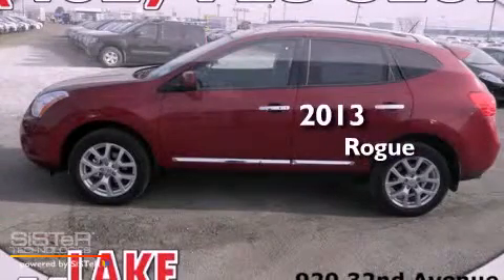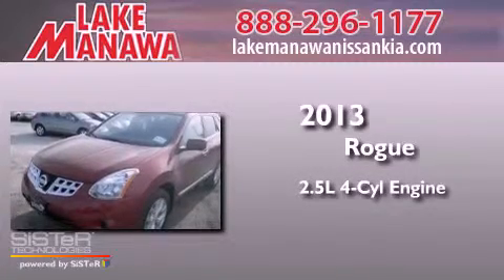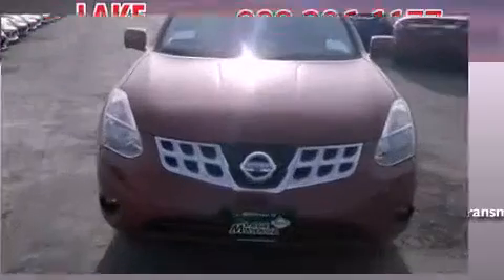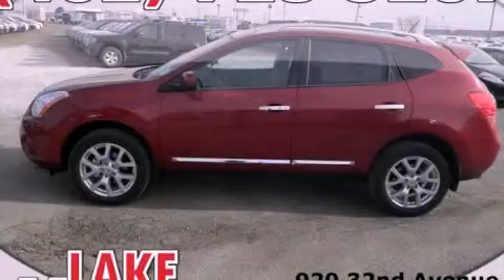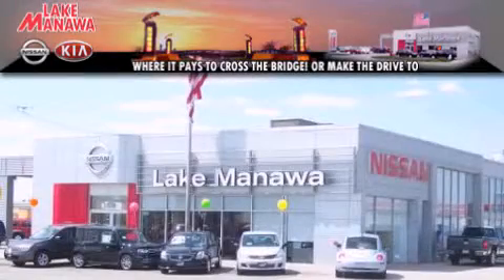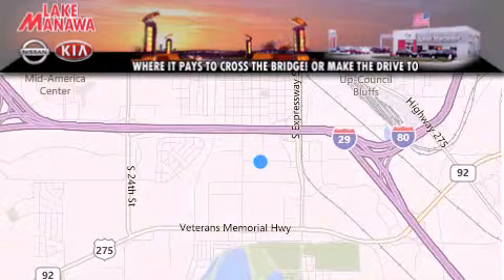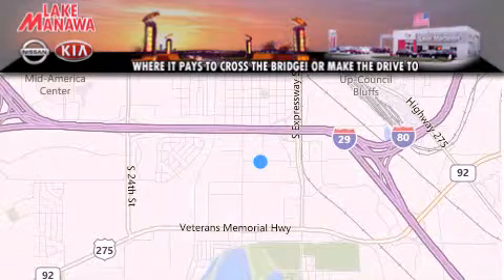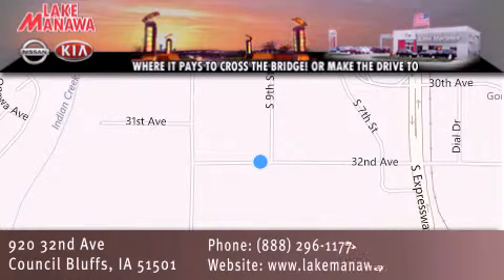2013 Nissan Rogue Council Bluffs IA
Year : 2013
 Make : Nissan
 Model : Rogue
 Engine : 2.5L 4 cyls
 Trans . : Continuously Variable (CVT)
 Exterior : Cayenne Red
 Miles : 1

 Stock : T130909